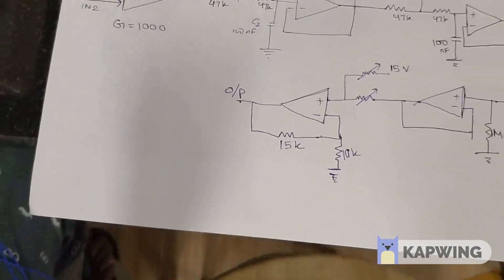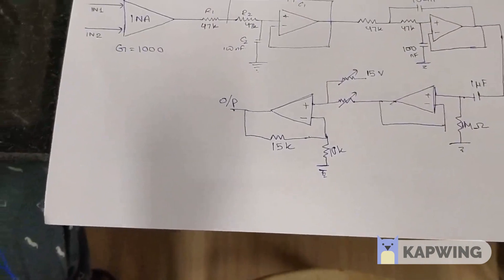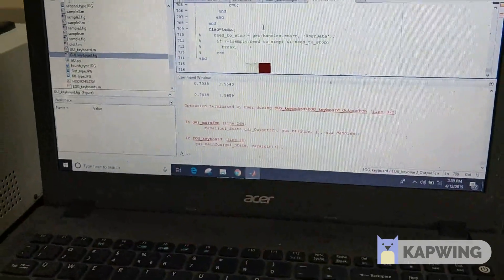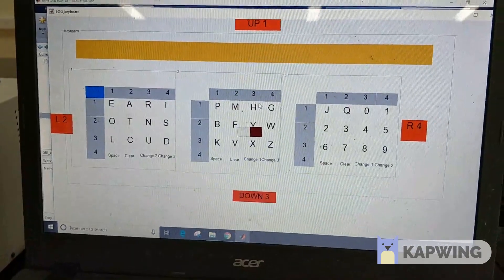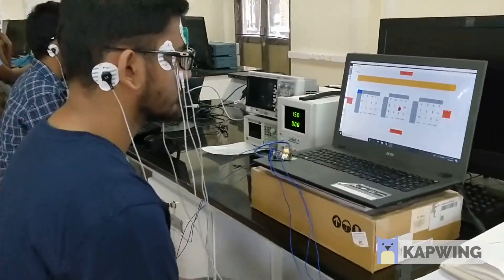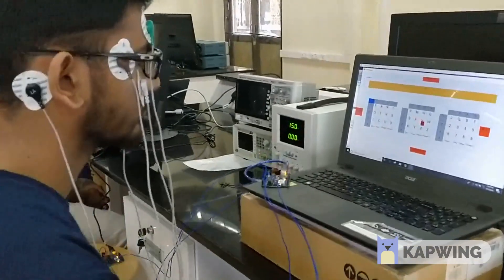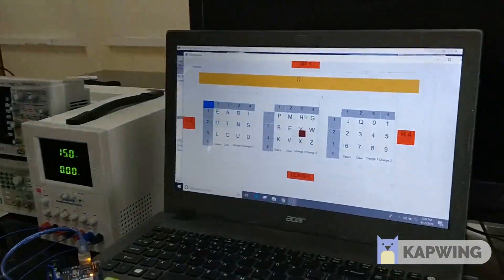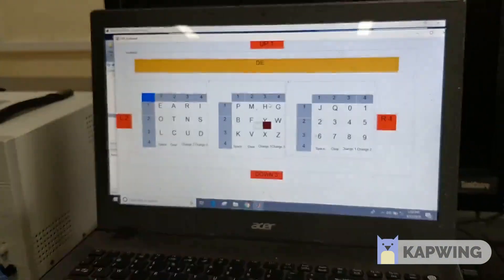EOG based Virtual Keyboard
Here, I have demonstrated EOG based virtual keyboard which can assist differently-abled people to communicate their thoughts effectively.